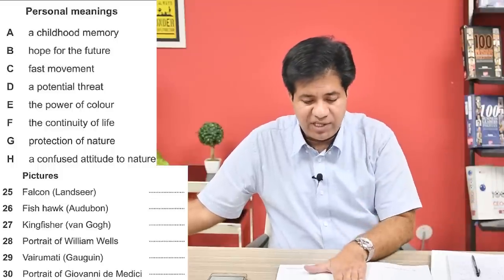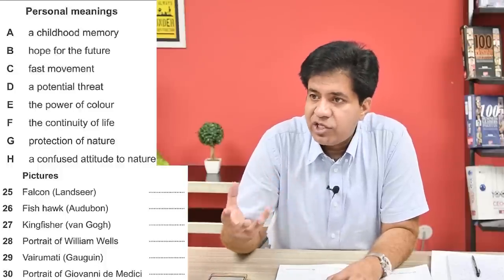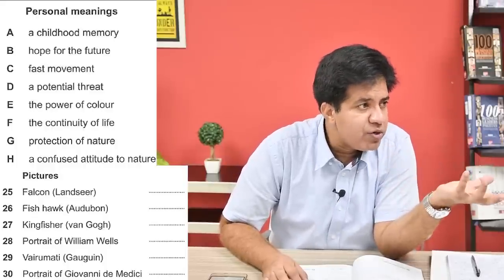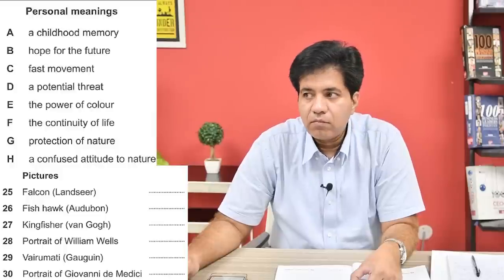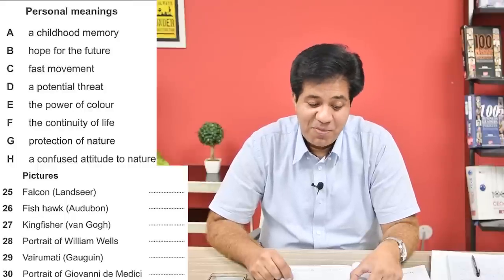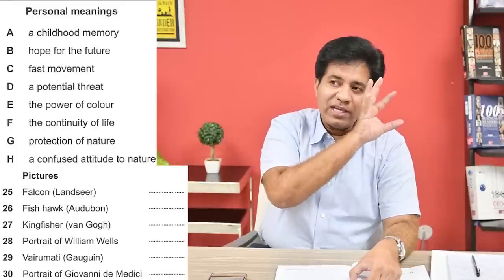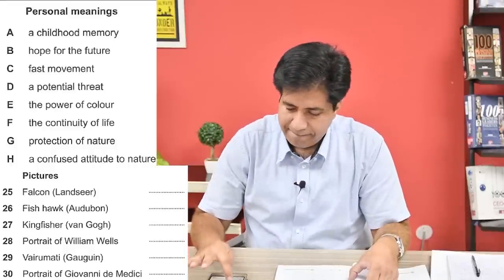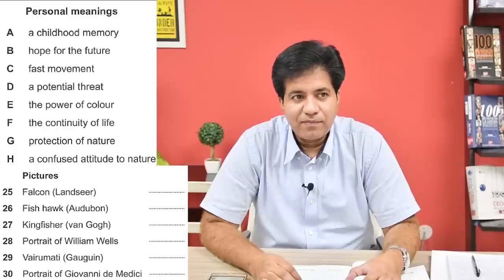IELTS Listening 3 TOP TIPS FOR 8777 Band